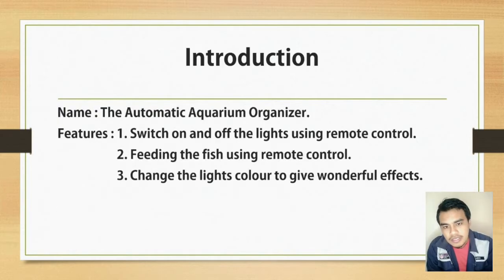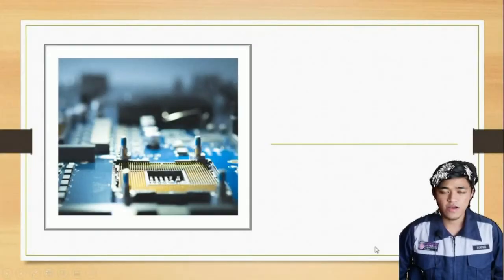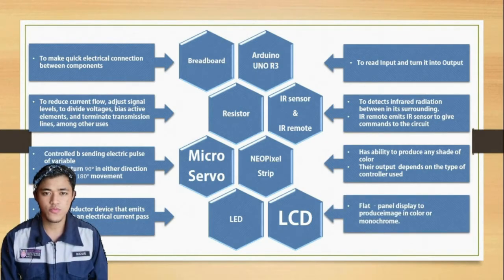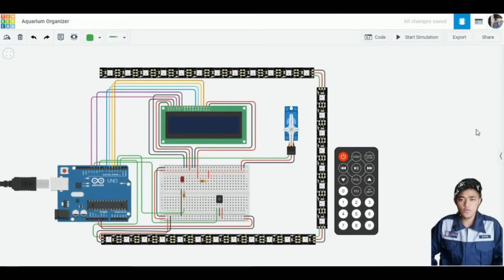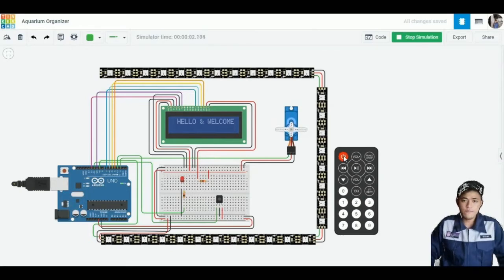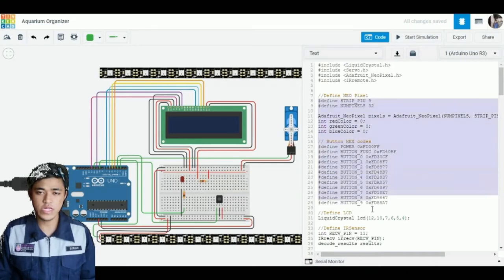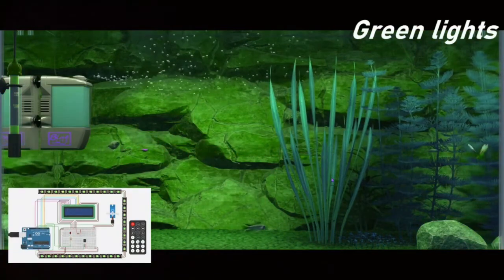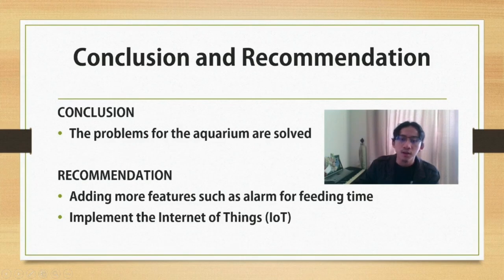Top Arduino Project 2021 l Cool Aquarium Organizer